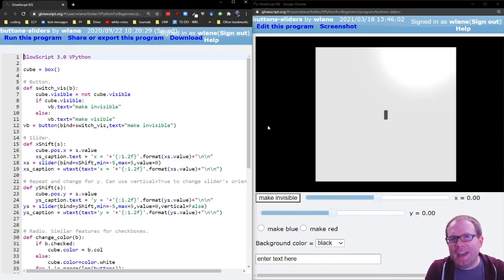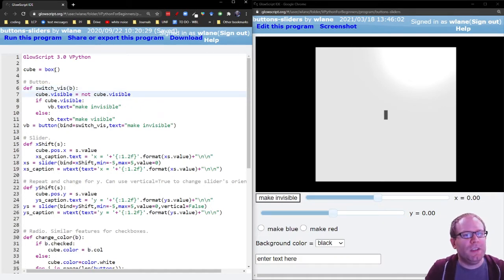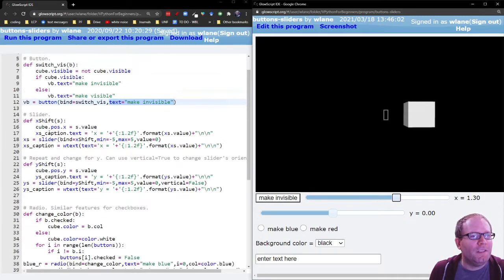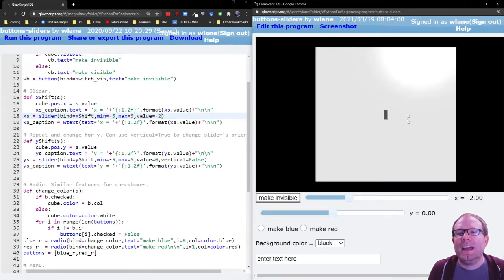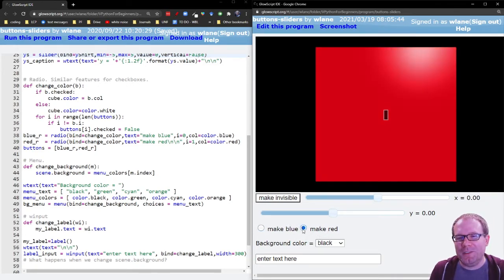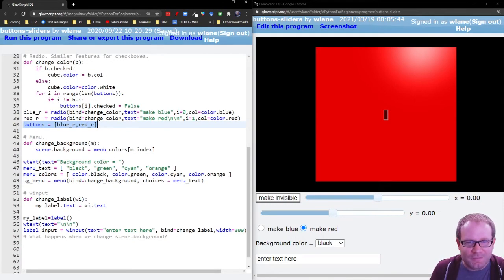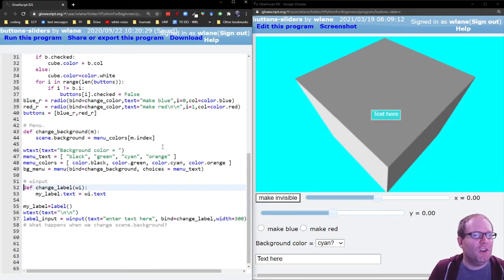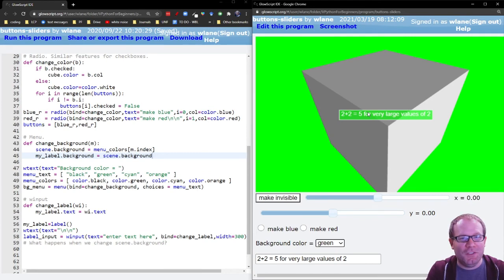VPython for Beginners 54 - Widgets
Widgets can add engagement and accessibility to your VPython code.
is a simple 3D animation library based on the python programming language. This series is intended to help first-time programmers get started in VPython.

integration by sachin modgekar from the Noun Project
Tangledeep OC ReMix by Chimpazilla: "Bollywood Nights" [The Great Sand Villa (Desert Theme)] (No. 4202​),